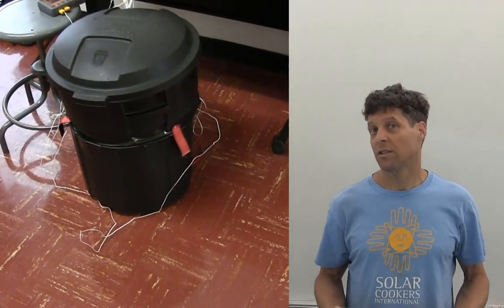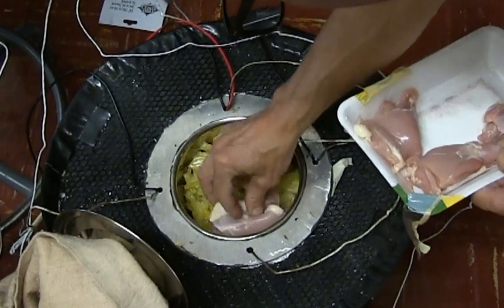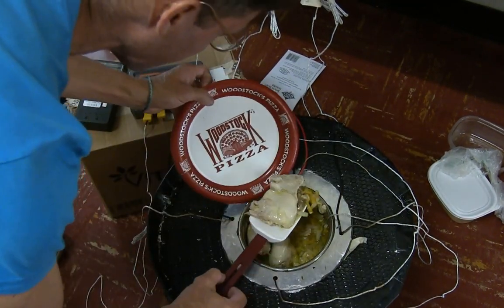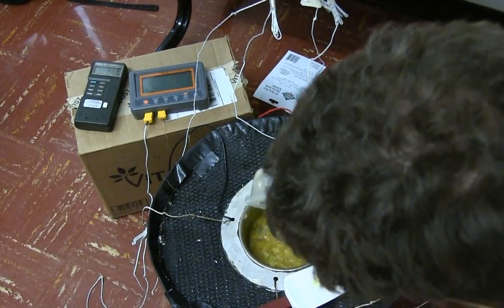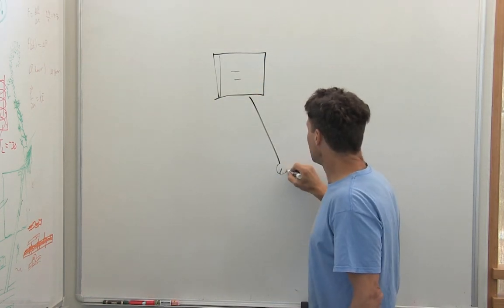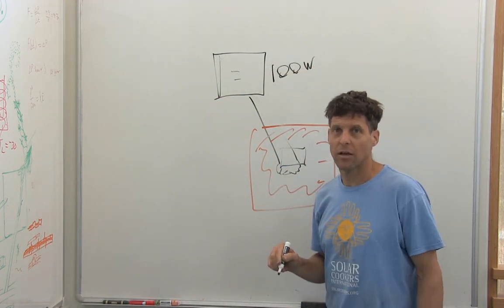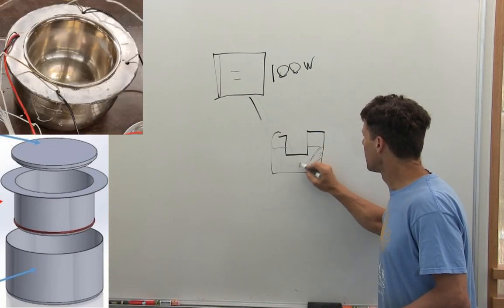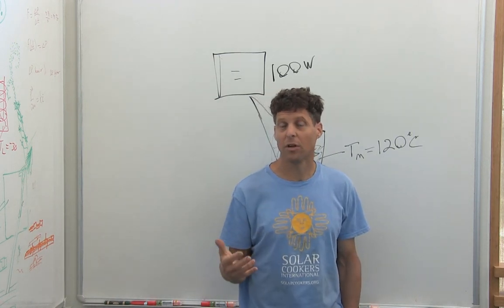Cooking with Phase Change Thermal Storage: Chicken Stew! Pete Schwartz, Cal Poly Physics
Thermal Storage by melting a phase change material, allows the user to cook after the sun is down, and also to store energy from a low power source over the course of the day and deliver it with much higher power in a short time.